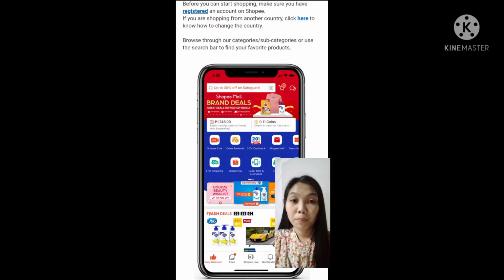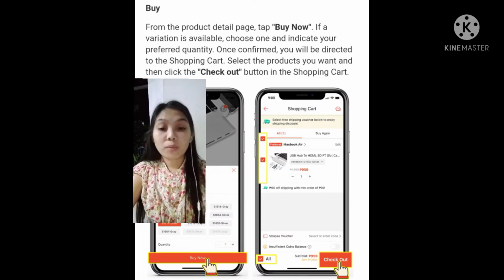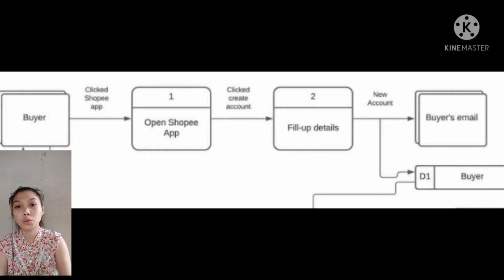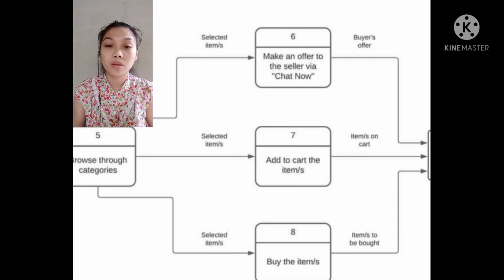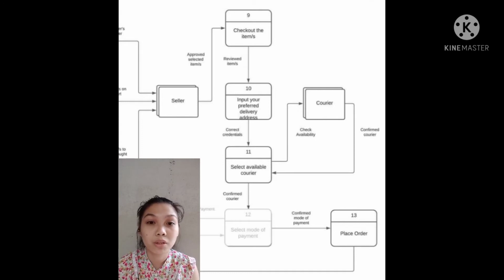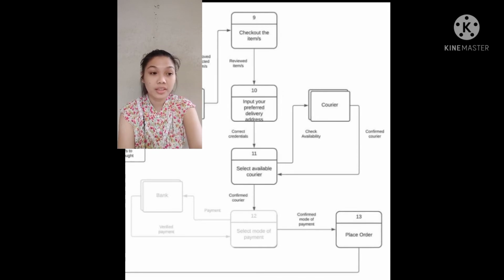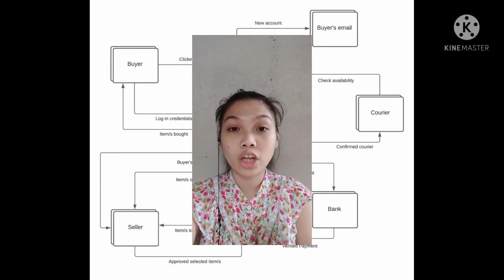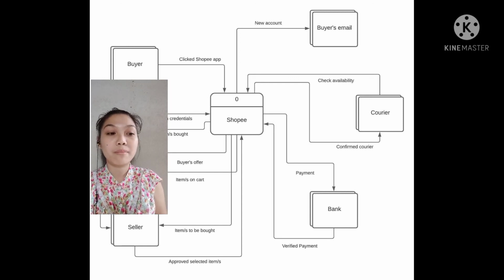Data Flow Diagram: How to buy at Shopee?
Links that I used in this presentation.

CapCut template# Open the link to make your own video from the template Outro Vlog | Simple

CapCut template# Open the link to make your own video from the template